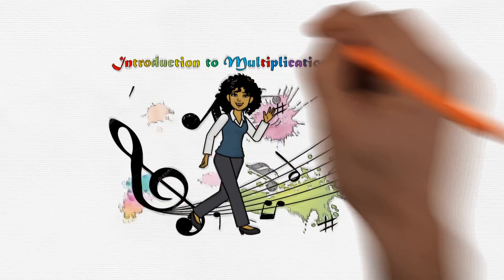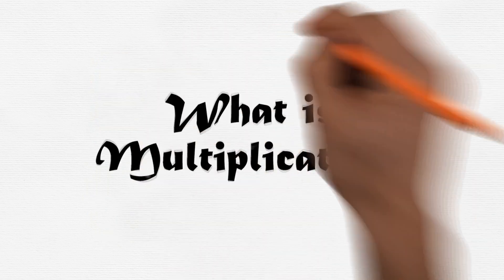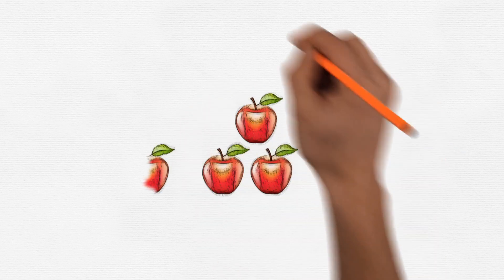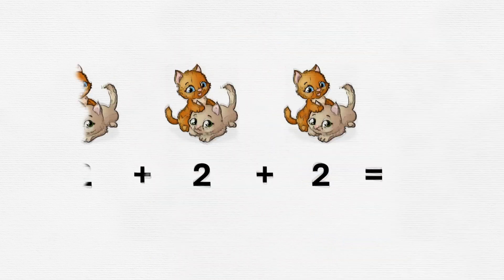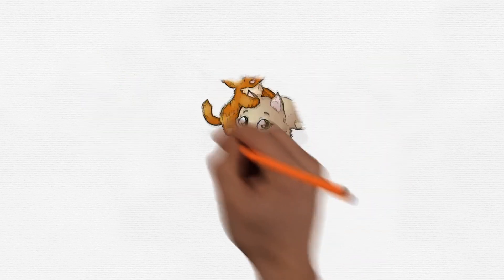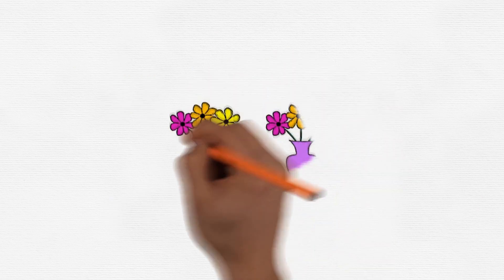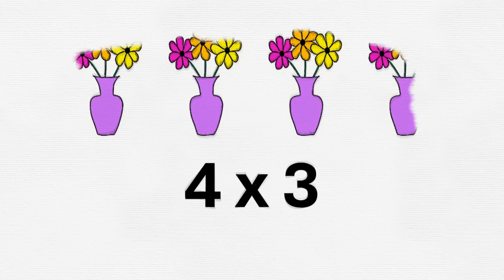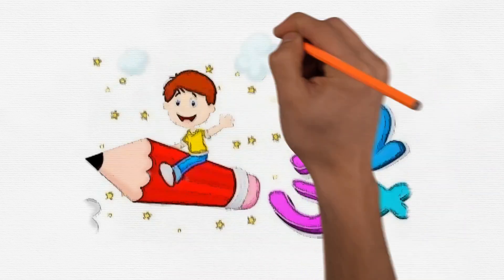Introduction To Multiplication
This video is created for grade three students  using the Jamaica's national standard curriculum objective: State, using multiplication ideas, in a sentence the idea of repeated addition of the same number. (e.g. Moving from 3 + 3 + 3 + 3 to 4 x 3)
In this video, we're going to learn how to do magic with multiplication! We're going to learn how to do tricks, make animals appear, and more.

This magic show is perfect for kids who love magic and kids who love learning. It's also a great way to learn multiplication! If you're a maths lover, then this video is for you!